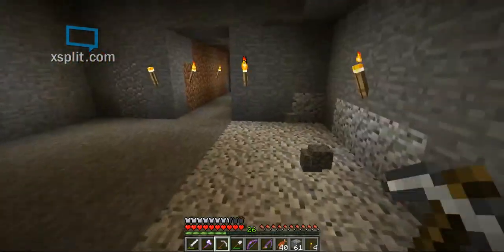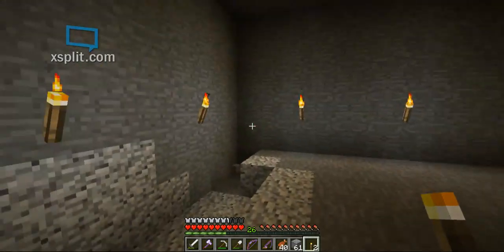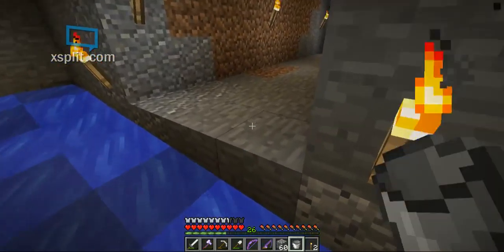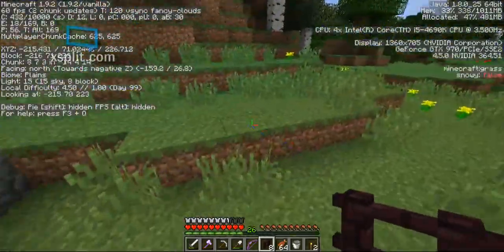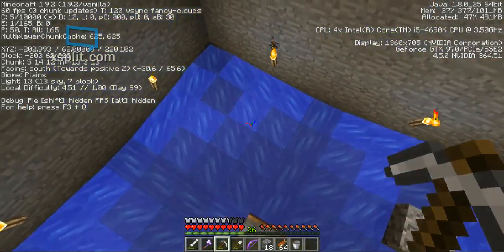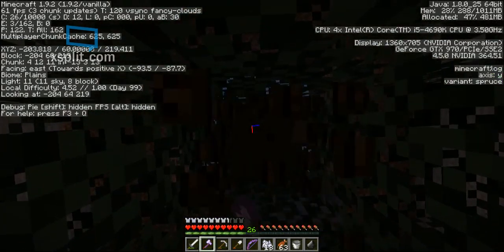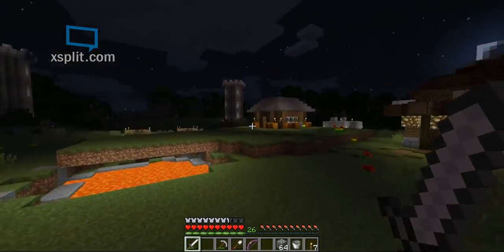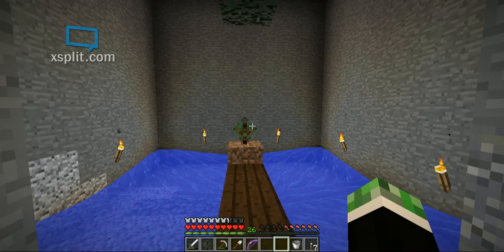New world, new start, Vanilla Minecraft Survival let's play! Part 20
I realise I need an easy way to gather saplings. I learn  how to make a tree farm from scratch. It's probably already been done. But for me, this is entirely new and original. There is no design copying. I just figured out how it should work. It's probably not the best, but it works!
Must admit, thoroughly satisfying figuring this stuff out!